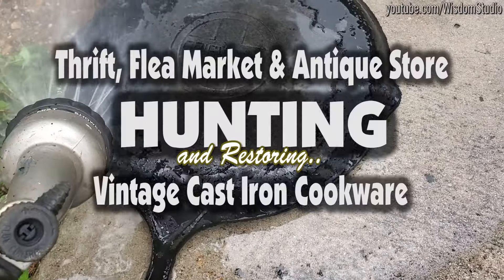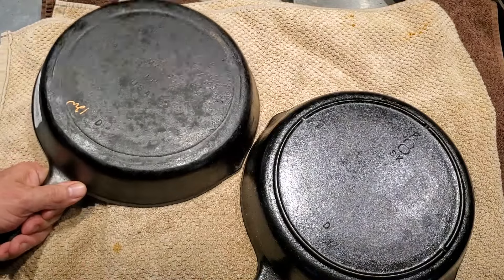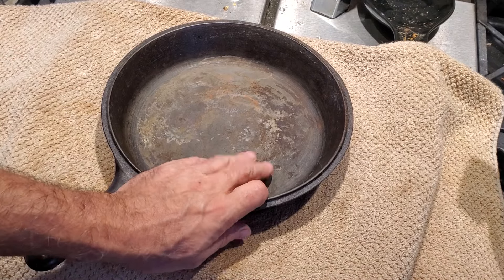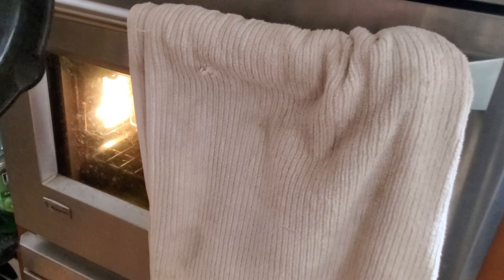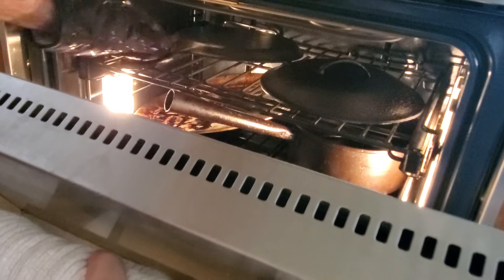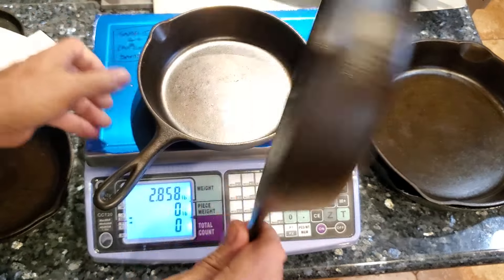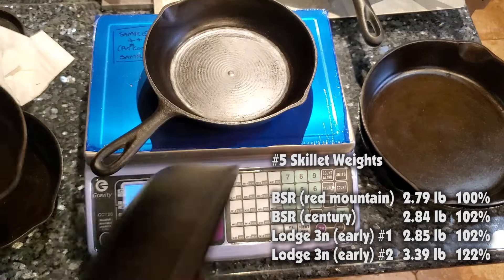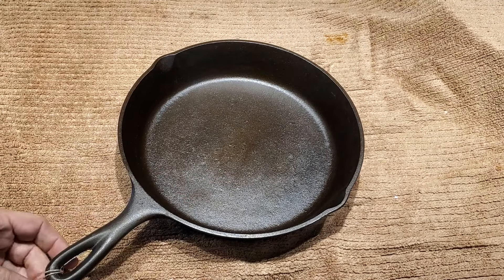S1E09: Hacked Pans & What Does It Weigh? - Episode 9: Thrift, Flea Market & Antique Store Hunting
In this episode I pick up something odd and interesting at a local thrift store.  Can we solve the mystery of this odd skillet?  I also restore some pieces for some friends & family, and last but not least, we take out a digital scale and see how the weight of various sizes of skillets vary from maker to maker over time?  You may be surprised.